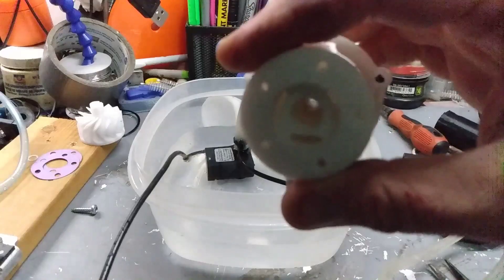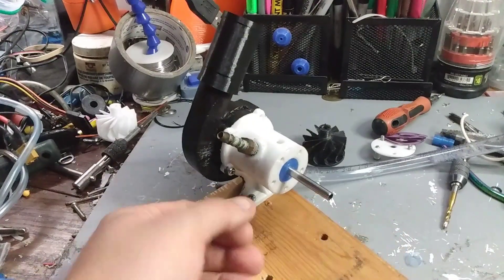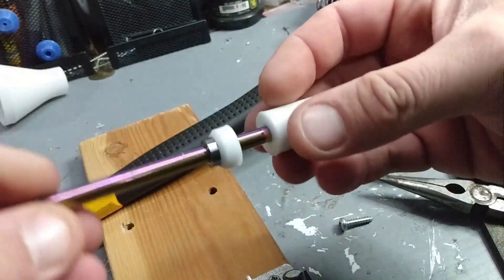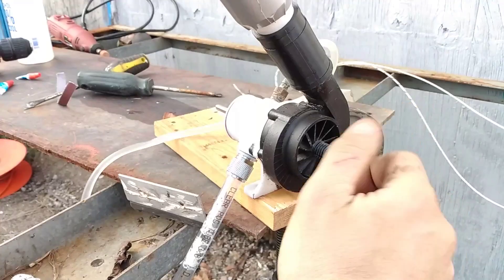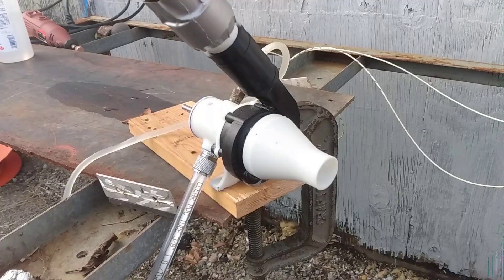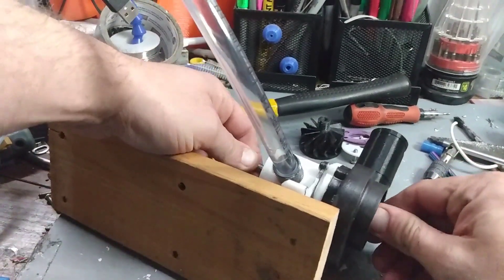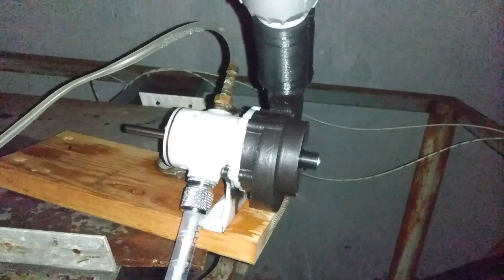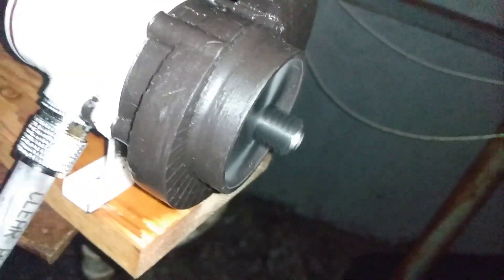High RPM Pressurized Journal Bearing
further testing of the printed turbine , and hydrodynamic printed bearing .